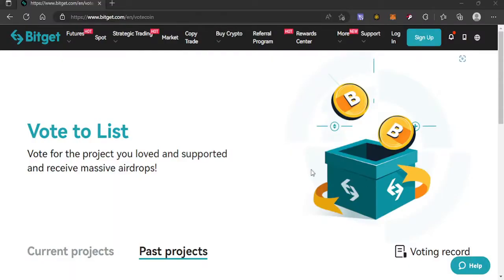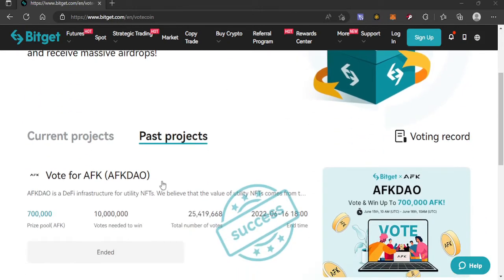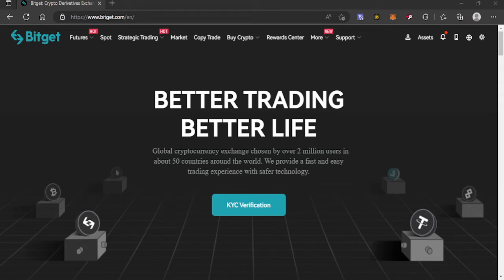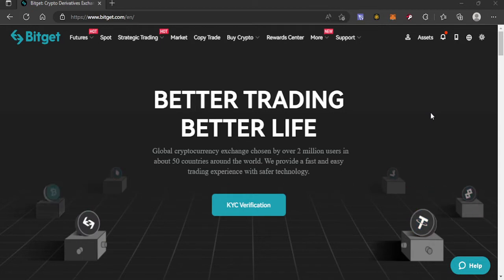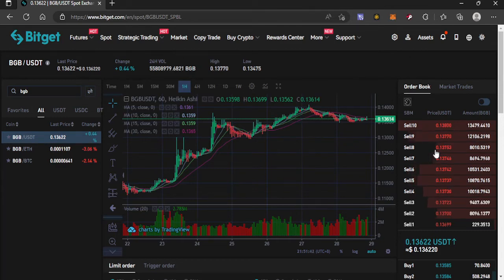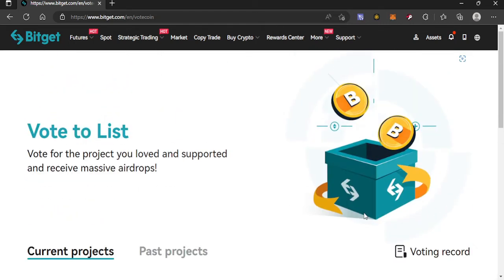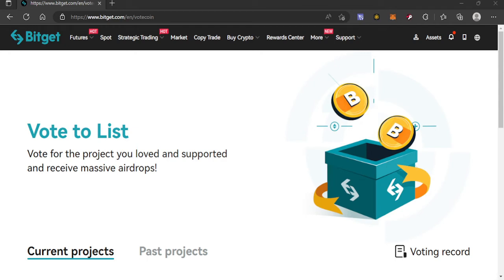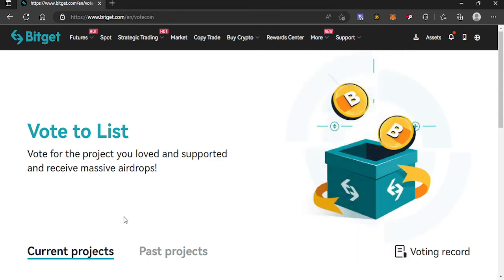Bitget “Vote to list”-PlatON (LAT) July 4, 10 AM to July 6, 10 AM (UTC)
Project Info
Project Name: PlatON
Total Supply: 10,250,000,000
Token Type: PlatON (LAT) Mainnet
Introduction: PlatON, initiated and driven by the LatticeX Foundation, is a next-generation Internet infrastructure
protocol based on the fundamental properties of blockchain and supported by the privacy-preserving computation
network. “Computing interoperability” is its core feature. By building a computing system assembled by Verifiable
Computation, Secure Multi-Party Computation, Zero-Knowledge Proof, Homomorphic Encryption and other
cryptographic algorithms and blockchain technology, PlatON provides a public infrastructure in open source architecture
for global artificial intelligence, distributed application developers, data providers and various organizations,
communities and individuals with computing needs.

1.) How do I Vote?
Voting Tokens: BGB
Min. Individual Vote: 100 BGB
Max. Individual Vote: 10,000 BGB
Goal: 10,000,000 BGB
Prize pool: 3,000,000 LAT
Steps:
1. Log onto Bitget and complete your KYC verification. Click [More] - [Vote to list] on the homepage menu bar to
participate.
2. Vote with BGB and meet the predetermined goal to get PlatON (LAT) listed on Bitget. Please note that your BGB used
for voting will be locked during the voting period. It will be automatically unlocked after voting ends.
3. If the number of votes has met the goal, the reward pool will be distributed to all voted users in proportion to each
user’s voting amount.
For example, the total number of votes is 10,000,000 BGB. User A voted with 10,000 BGB, therefore User A’s reward is
(10,000 BGB ÷ 10,000,000 BGB) x 700,000 LAT = 700 LA

2.) A special bonus for voters:
We will randomly select three voters and reward them with 60,000 $LAT
each!
3.) Plus! An exclusive bonus for KOLs referral:
Participate in vote listing via KOLs exclusive links, can get 600 LAT each,
first 50 users only (per channel), 20 channels only

Create Bitget Account Today!